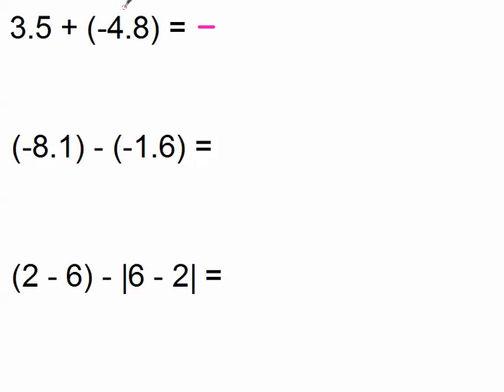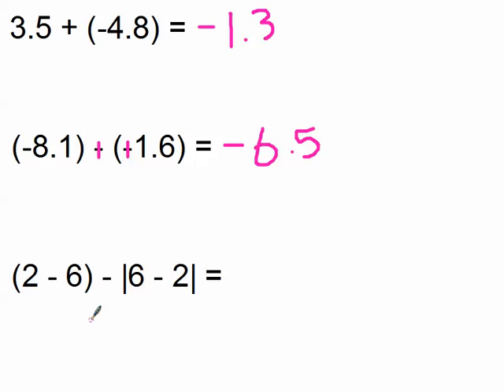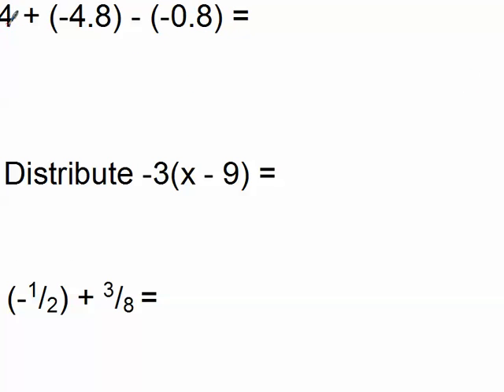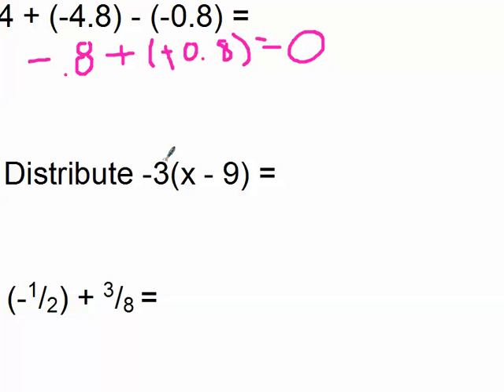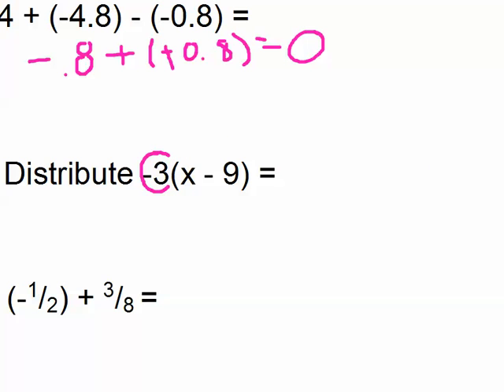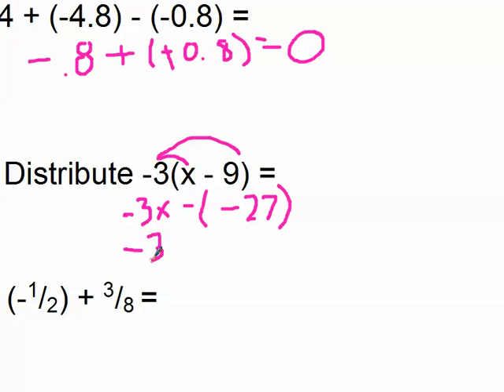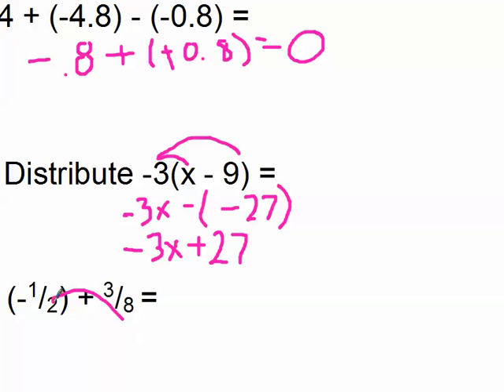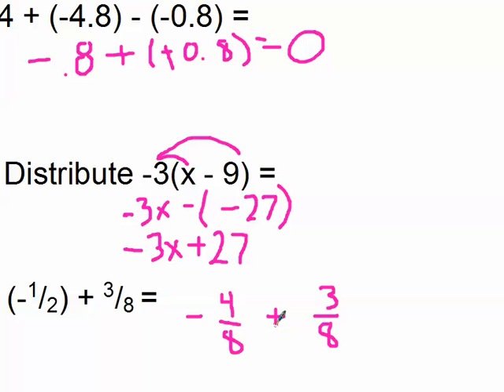Integer Review 2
2nd set problems